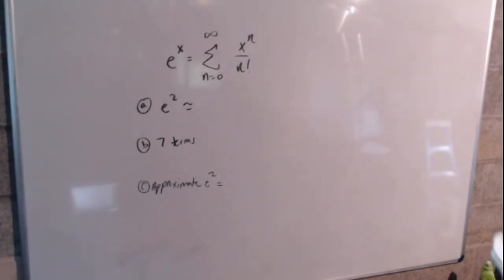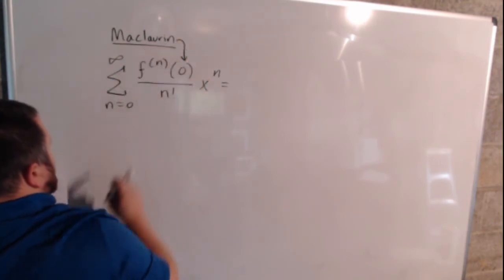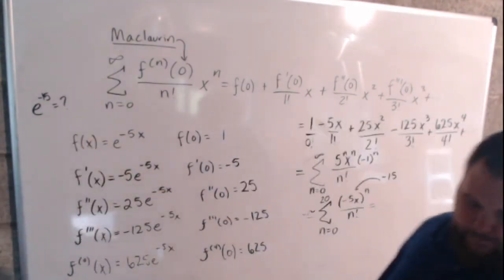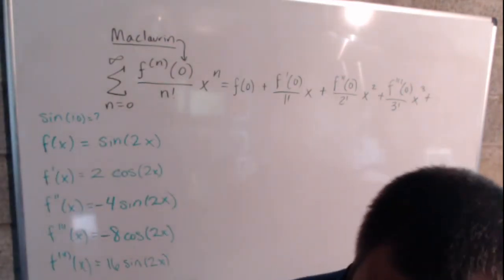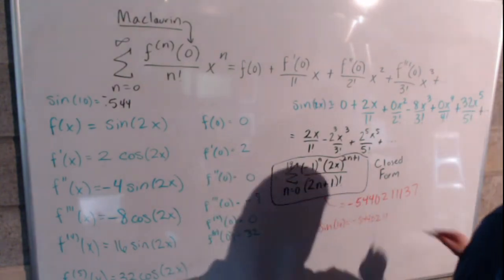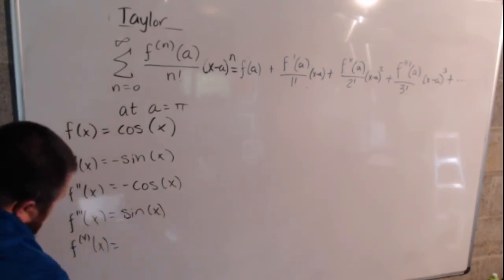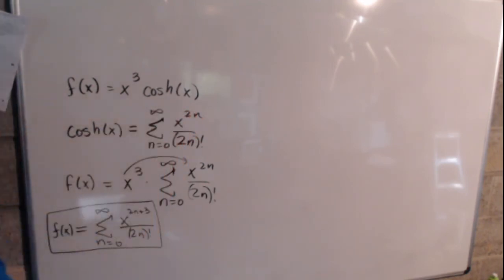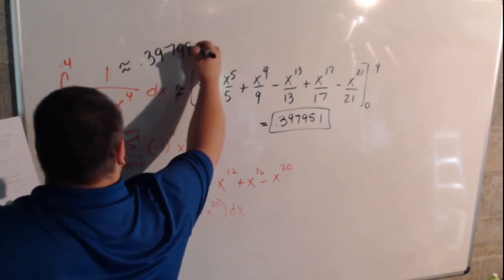Calc 2 Taylor, Maclaurin, and Approximations 04 14 2020